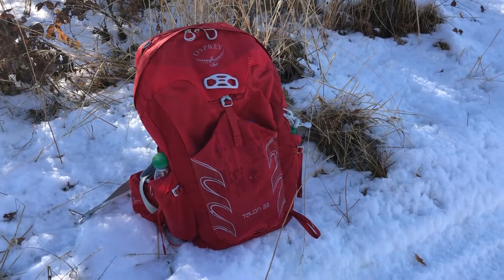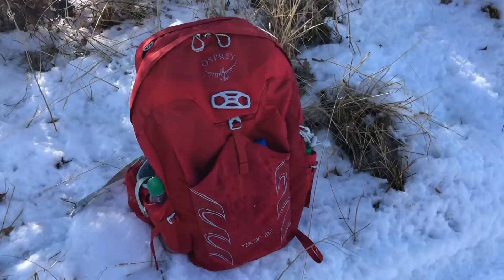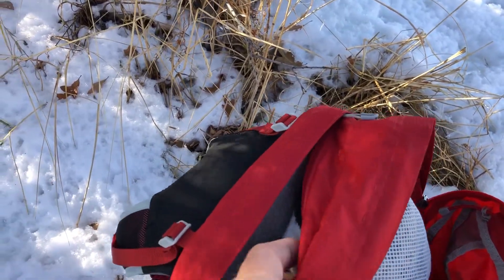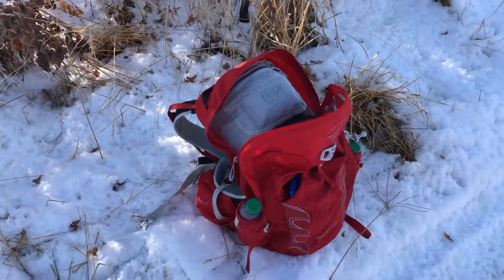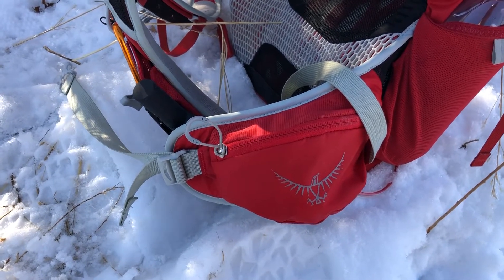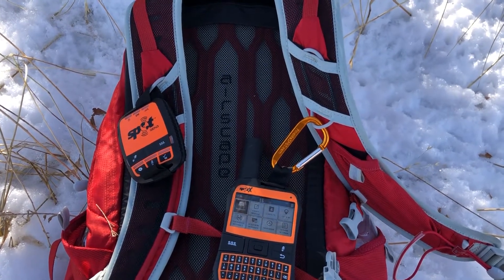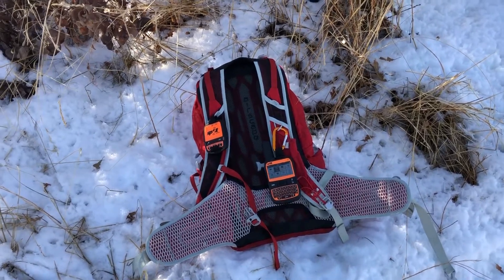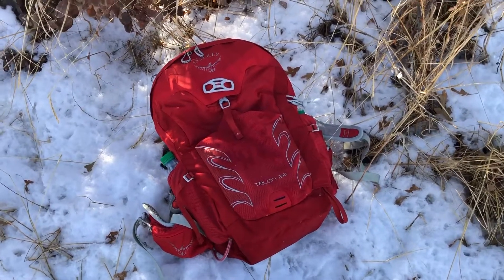Osprey Talon 22 Pack Review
Here is your Osprey Talon 22 pack review. This is a top rated lightweight pack meant for speed and multi-sport users. It is my go to pack for day hikes.

Osprey Talon 22 Backpack